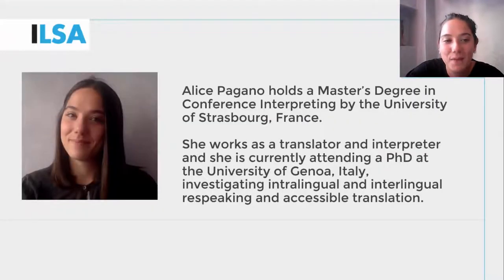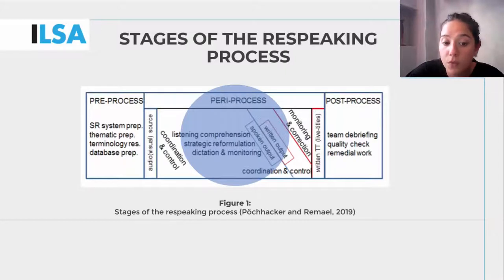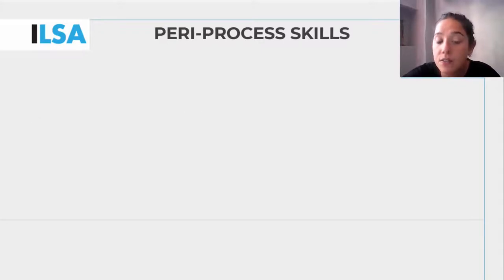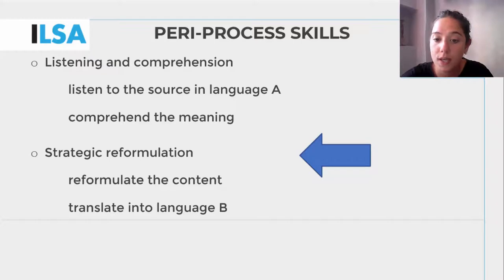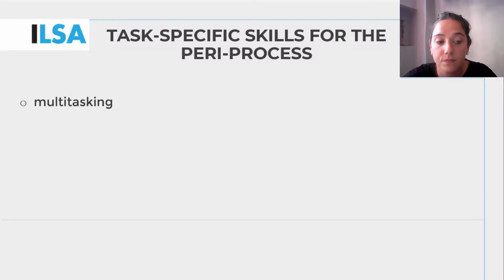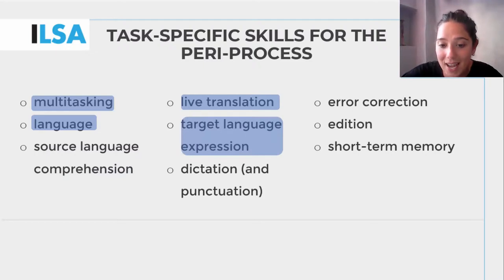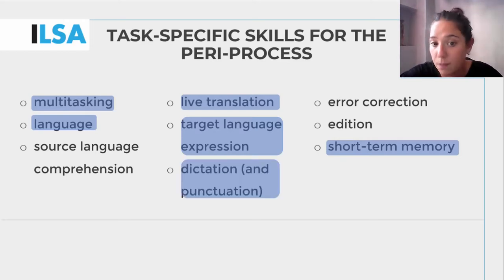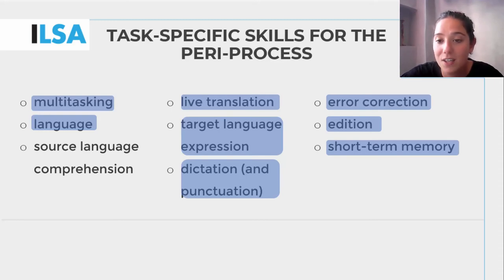The peri-process stage of interlingual respeaking (2b Unit 3)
Speaker: A. Pagano, University of Genoa, Italy, ILSA Team member.